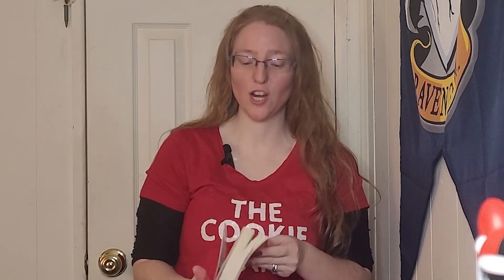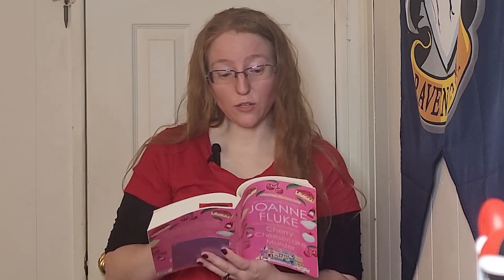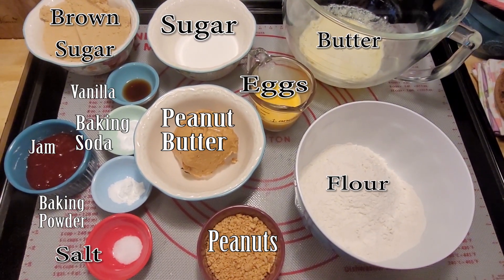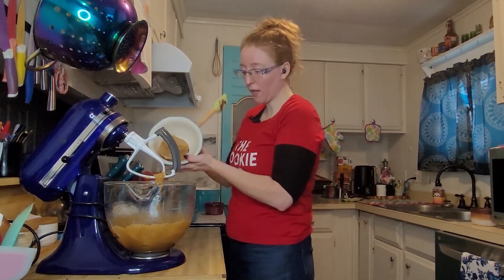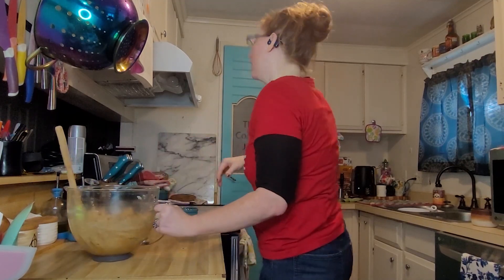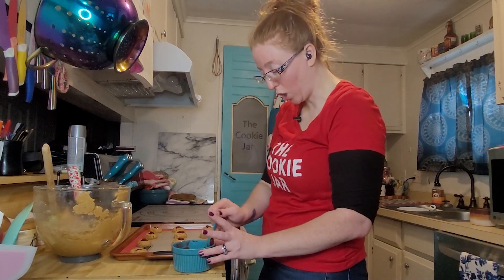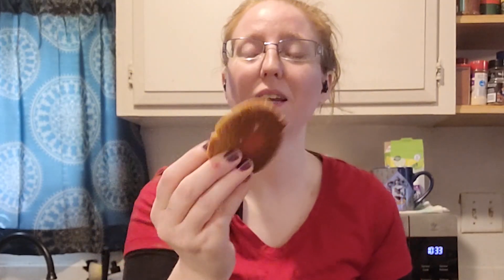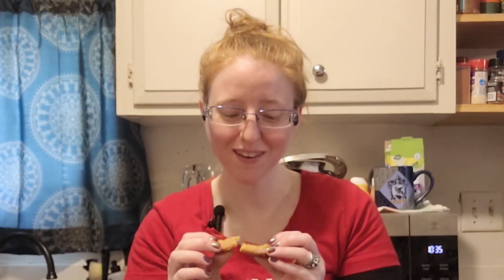Peanut Butter and Jam Cookies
The Second Recipe from Cherry Cheesecake Murder by Joanne Fluke

Music List

0:00 - Intro
2:12 - Mixing
5:36 - Cookie count
5:58 - Final Product and Taste